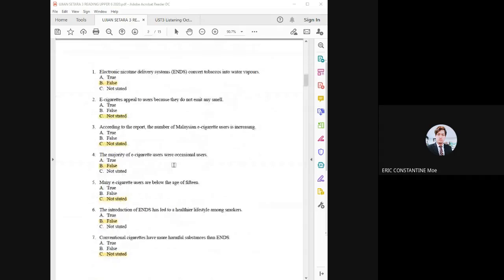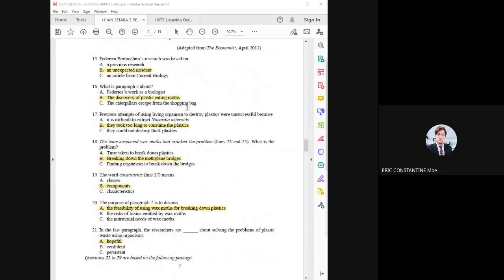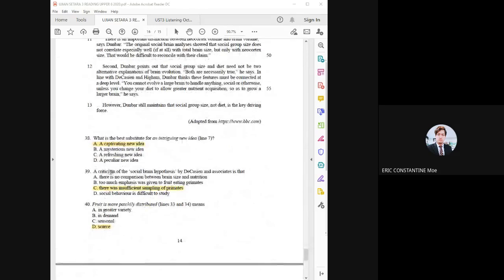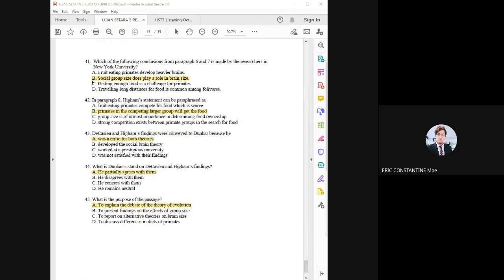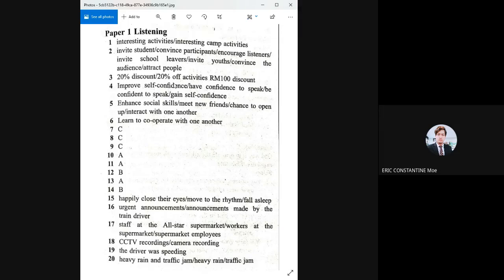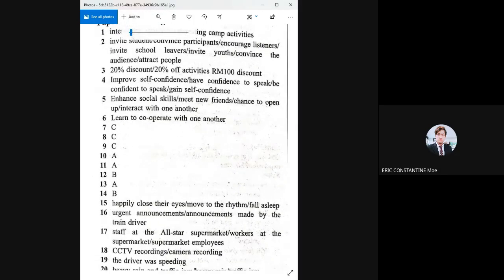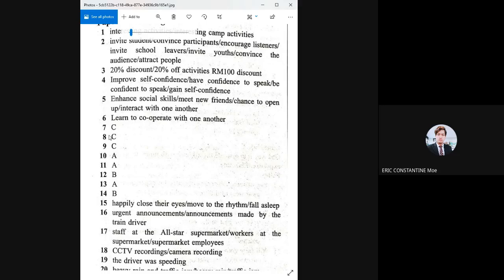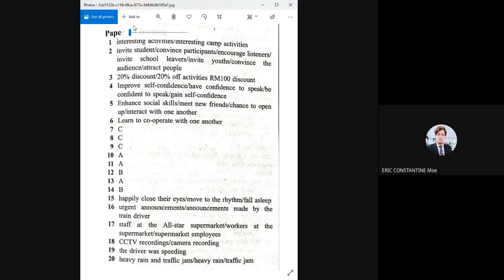READING AND LISTENING MUET PAPERS (UJIAN SETARA 3 2020)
Greetings to my MUET students,
Do ensure that you have your both papers (Reading and Listening are ready). You need to check the total marks and upload into your Google Classroom. You may pause and replay the recording from this Youtube Channel.